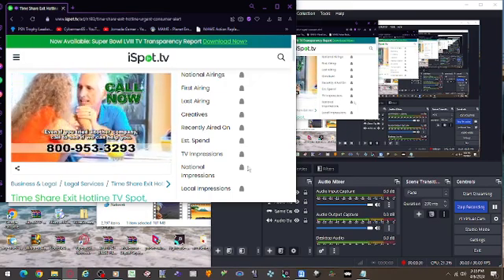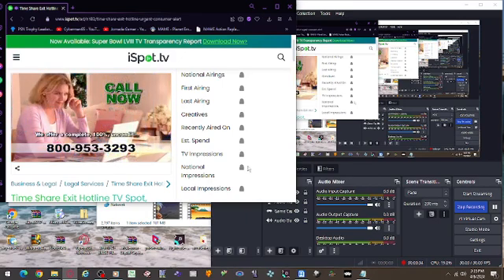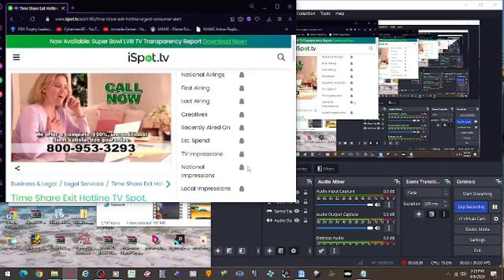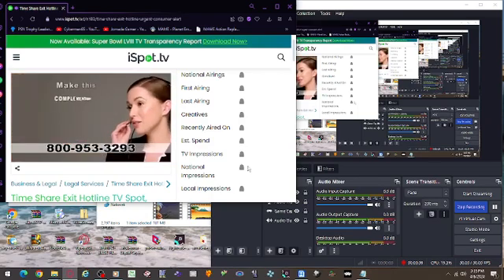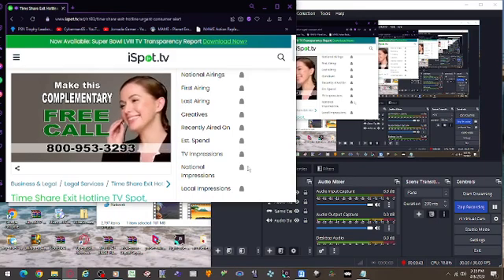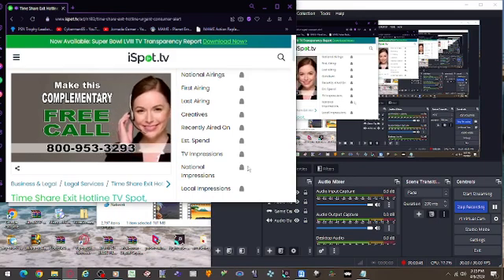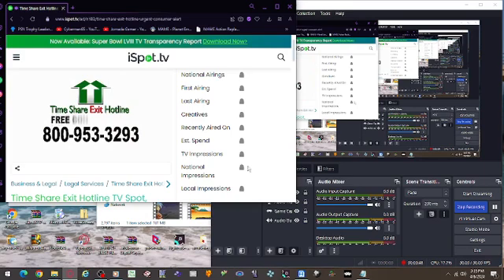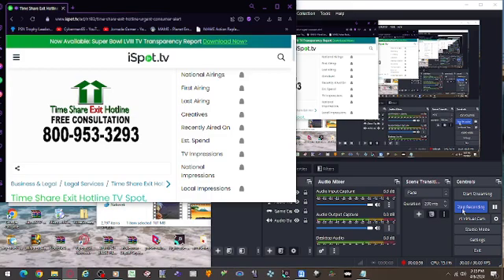NEW TIMESHARE EXIT HOTLINE COMMERCIAL